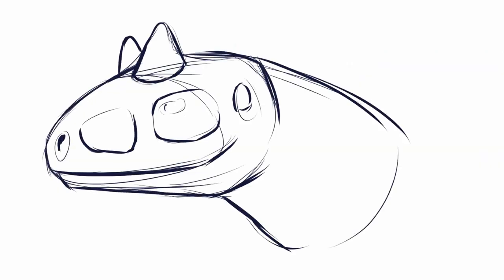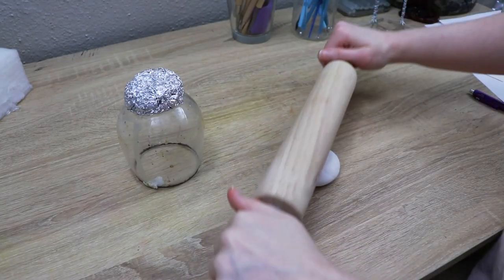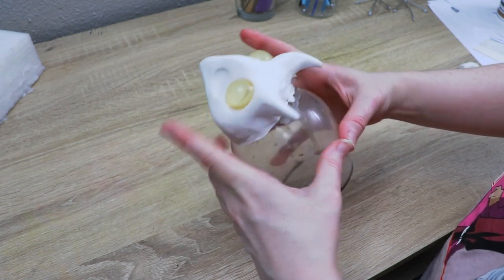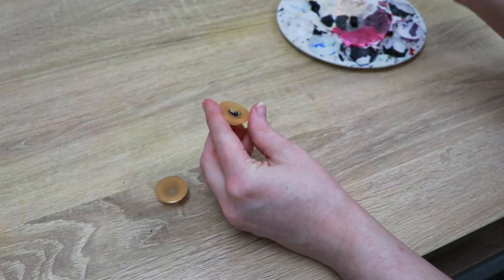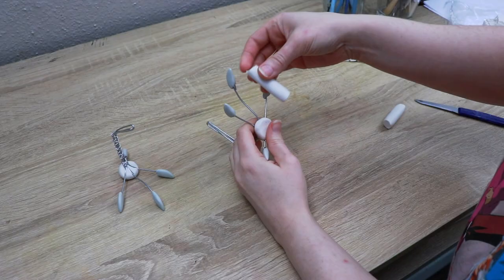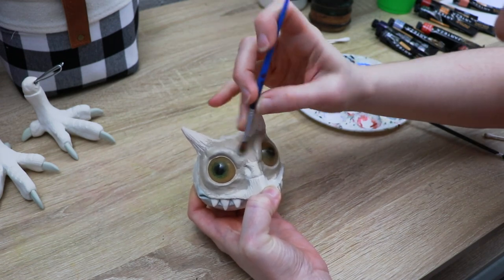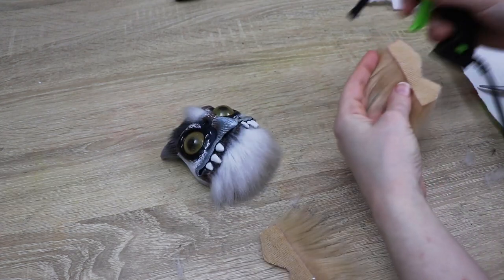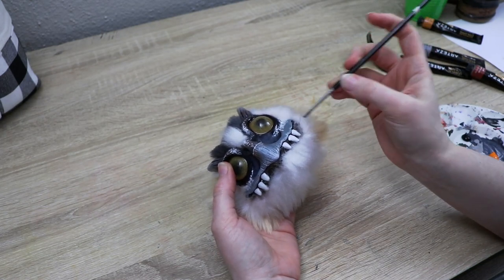Carnotaurus X Horned Owl || Hybrid Dinosaur Poseable Resin Art Doll Tutorial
We’re doing another dino hybrid. Lol I’ve been really enjoying making these bird dinosaur art dolls and I thought I would challenge myself with a carno horned owl hybrid piece.

Art Supplies I use to make my artdolls:

mica powder

fabrics:
fake fur
minky
fake leather

wires:
16 gauge
20 gauge

Glass eyes:
glass cabochons

Night snow
Peacefully
Whispering Stream
Interstellar Mood
Falling snow